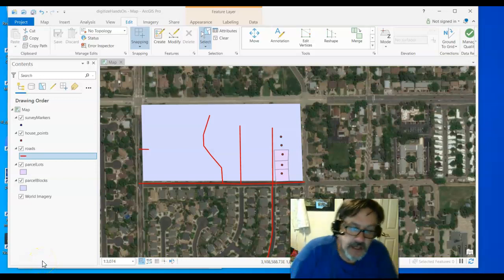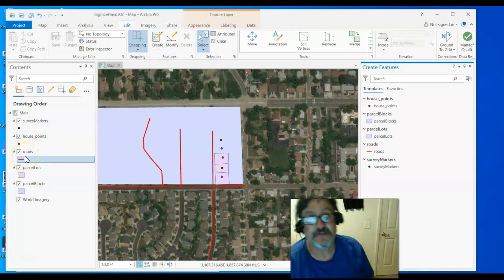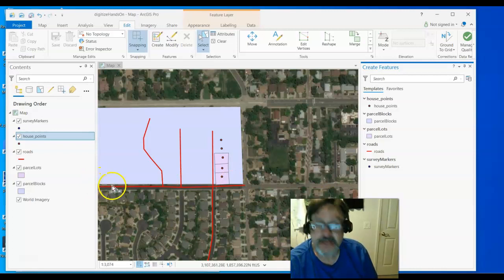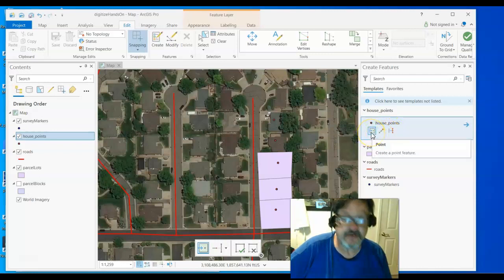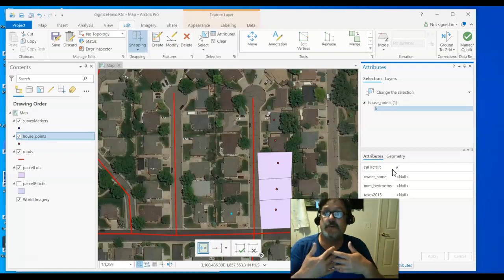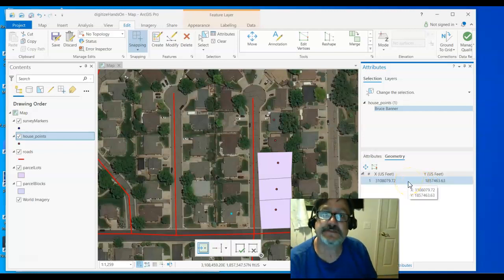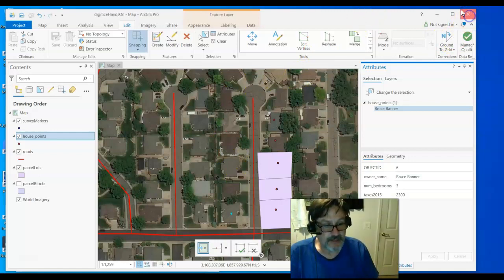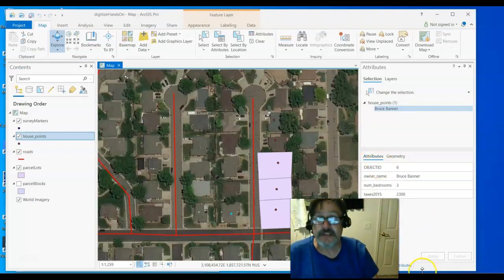ArcPro Digitizing 4 - Create a point pt 1